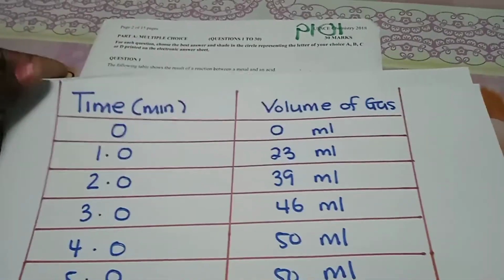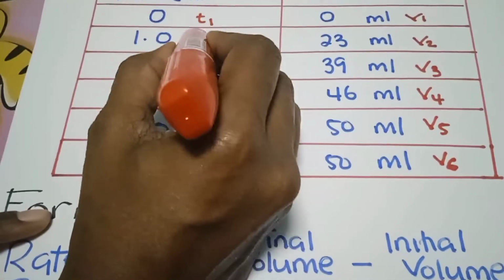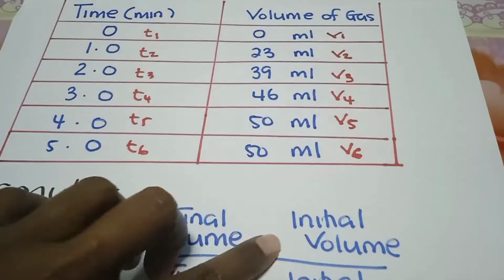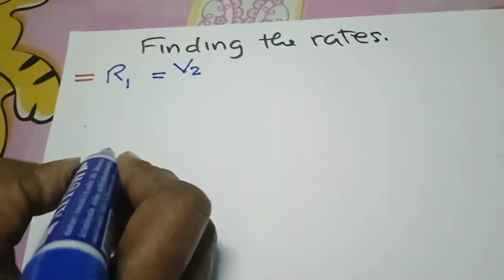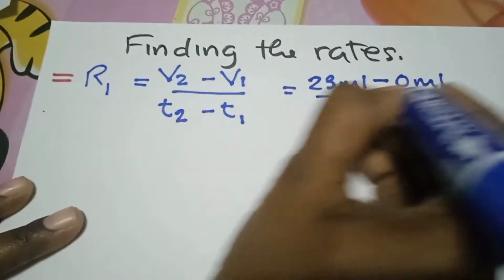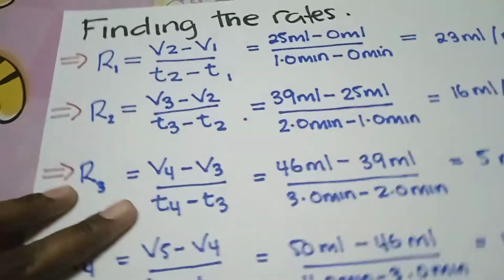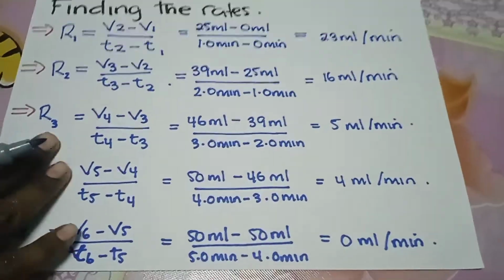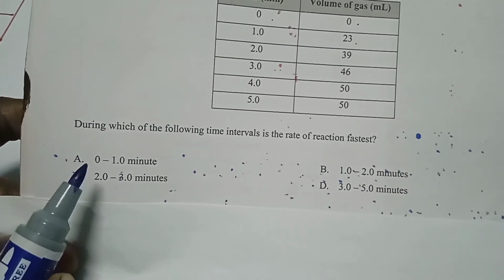2018-Q1-Chem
This video shows the solutions and working out of Chem paper 2018, Pg 1 and Q1 only